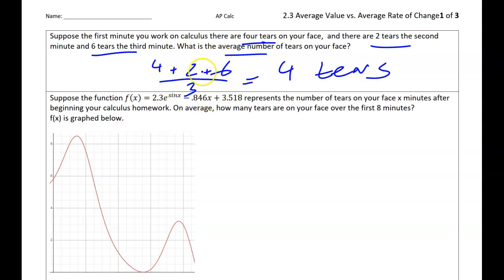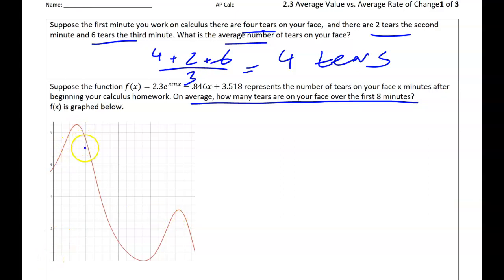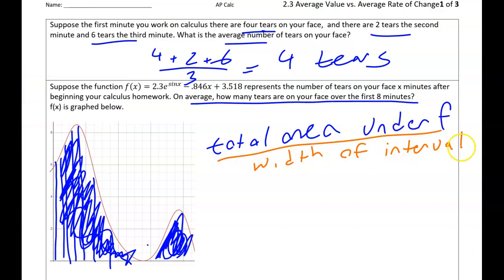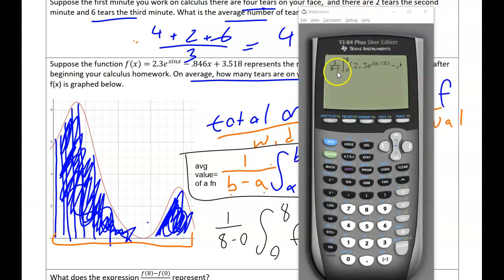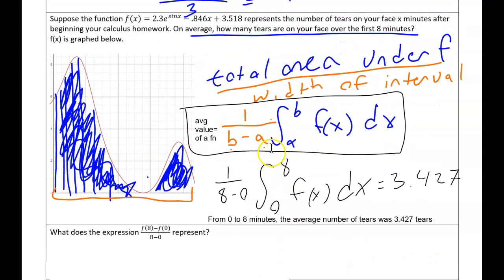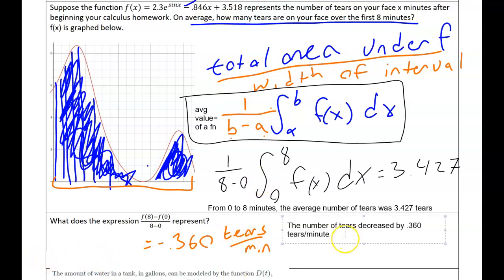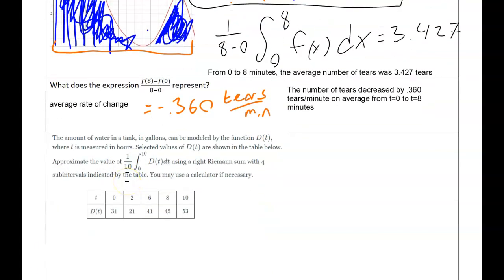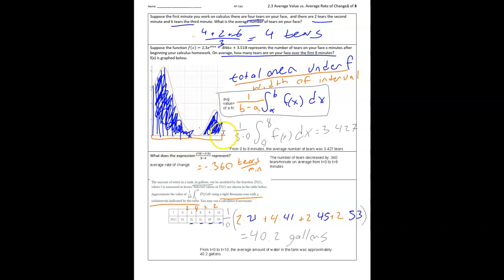AP 2.3 Average Value vs. Average Rate of Change